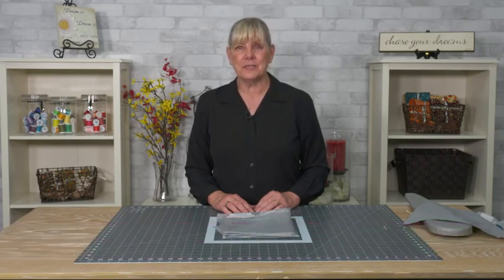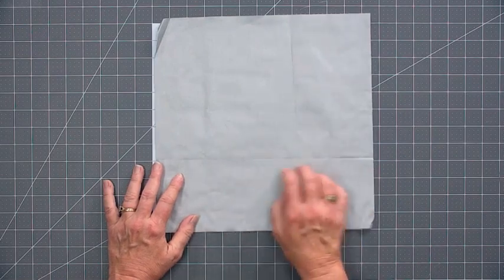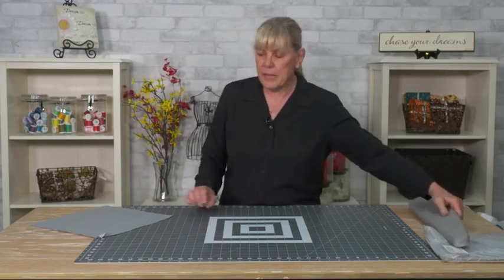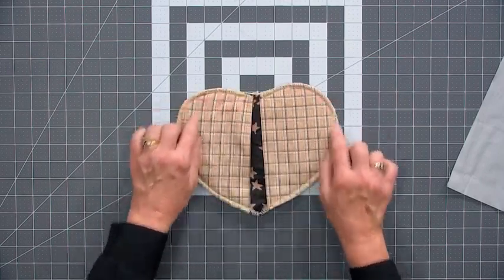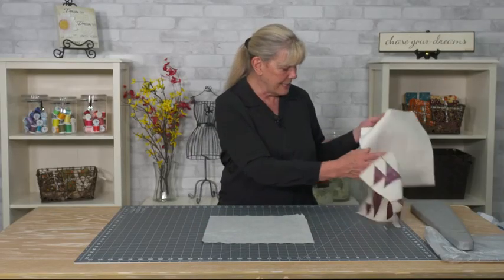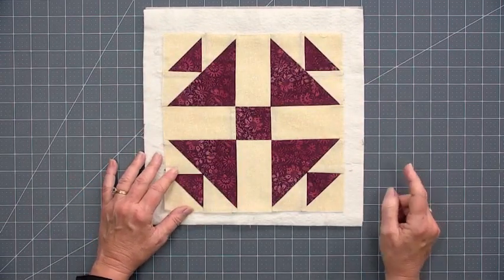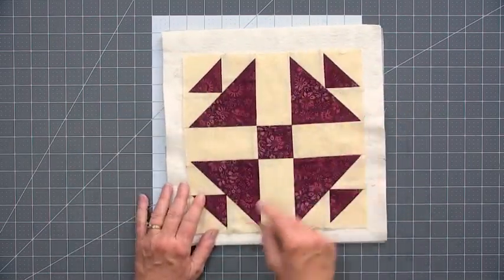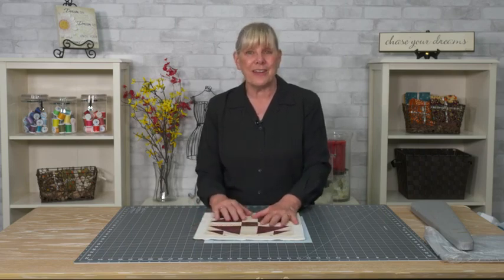Iron Quick Fabric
Build your skills with sewing tips and techniques delivered right to your inbox when you sign up for the free NSC newsletter!

When it comes to sewing projects, practically all of them will need to be pressed at some point, usually multiple times, throughout the construction process. This means that your ironing board cover may need to be replaced. If you are unable to find the right size and fit of cover for your ironing board, consider making your own. ZJ Humbach teaches you about the perfect ironing board fabric called iron quick fabric.

ZJ begins by explaining how iron quick fabric can be found, either in packages or as yardage. How you choose to buy your ironing board fabric can depend on the size of board you are covering. If you are covering a small sleeve board, the pre-packaged fabric might be enough, however if you have a larger board you may need to get yardage. She then talks about all of the properties of the fabric that make it good for covering ironing boards, including how it is heat reflective and easy to clean. ZJ then gives tips on how you could construct an ironing board cover. She also gives fun ideas on how you can use ironing board fabric in other projects, like pot holders, if you have leftover pieces after making your ironing board cover. She shows two different pot holder ideas, one using leftover quilt blocks and one that has a fun heart shape. She explains how you would construct and finish both options. In addition to making a new ironing board cover, ZJ also has several other ironing board improvements that you can make as well in another tutorial. And while having and maintaining a good, clean ironing board is important, it is equally important to keep your iron itself clean. Learn how to clean an iron as well as see great tips and tricks.

Become an NSC member today and watch hundreds of sewing videos